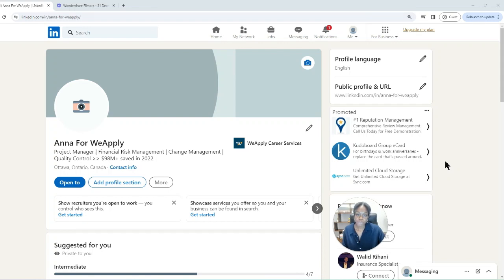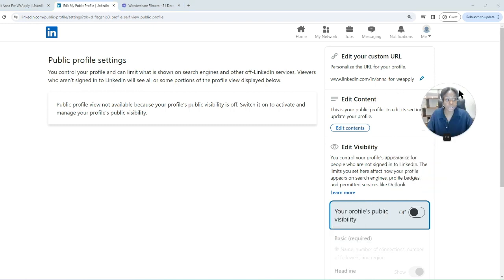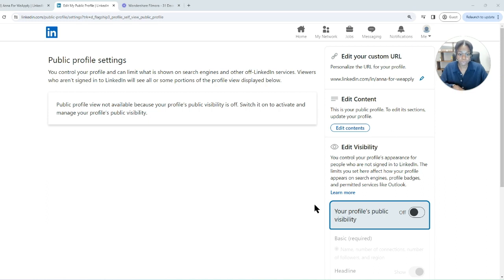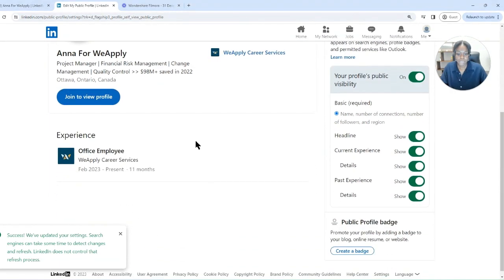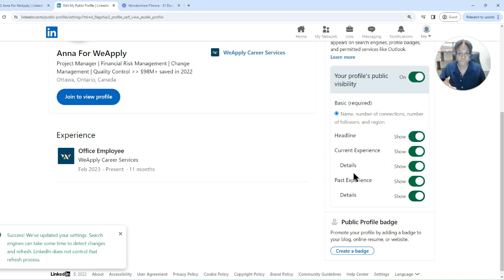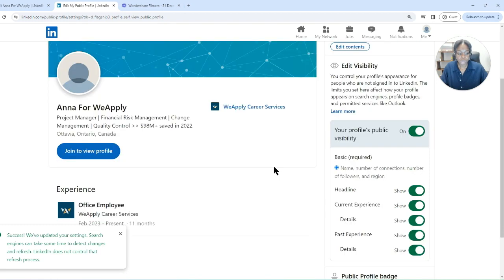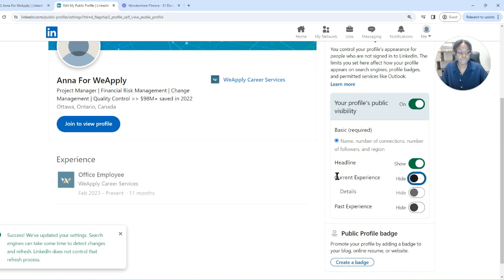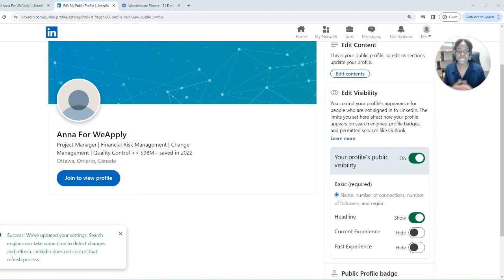How to make my LinkedIn Profile Private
I’ll guide you through the steps on how to make your LinkedIn profile private by adjusting key LinkedIn settings. Whether you're looking to control who can view your information or want to manage your online presence, these LinkedIn profile tips will help you maintain privacy while still using the platform effectively. Watch now to learn how to customize your privacy settings and protect your professional profile!

50 Questions to Spark Better Career Conversations to Attract & Retain Talent

Book WeApply to facilitate a career or leadership development workshop or series